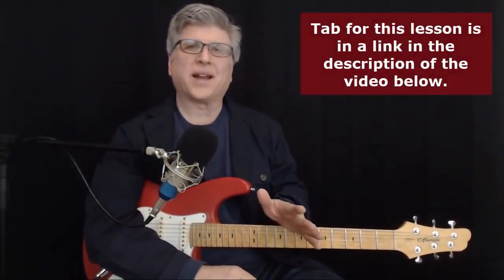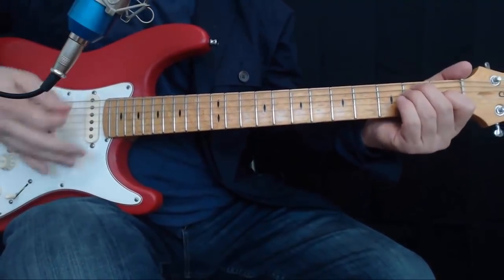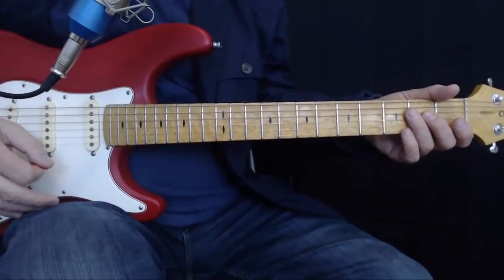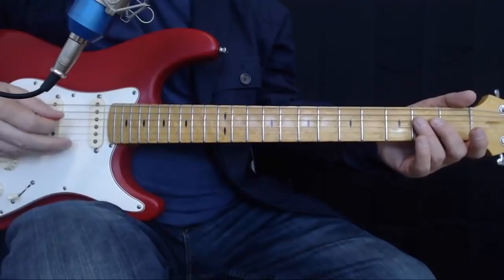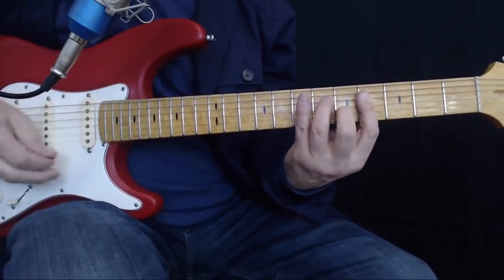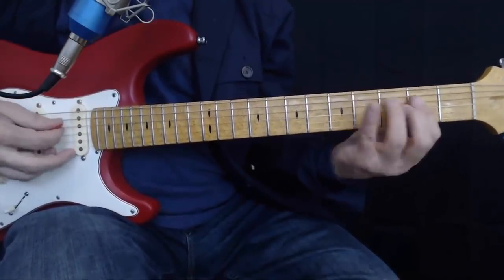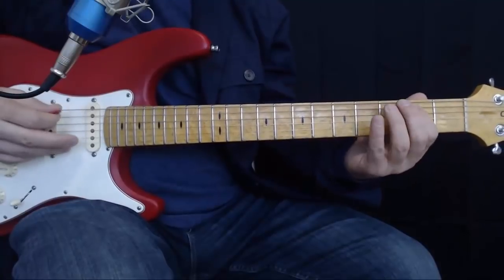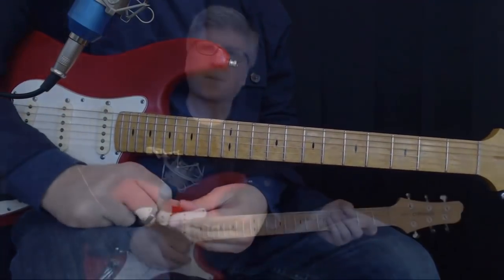Eric Clapton Guitar Lesson The Core (with TAB)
The Core is a song off of the album Slowhand,  his the fifth solo studio album by Eric Clapton. Released on 25 November 1977 by RSO Records, and titled after Clapton's nickname, it is one of his commercially and critically most successful studio albums. Slowhand produced the two hit singles "Lay Down Sally" and "Wonderful Tonight", reached various international music charts and was honored with numerous awards and recording certifications. In 2012, a deluxe edition was released to celebrate the album's 35th anniversary.

The Core features a very recognizable lick that is pure Eric Clapton, funky, bluesy, and snappy.